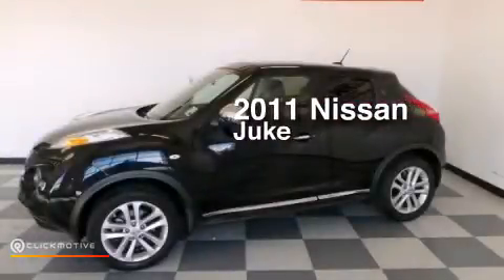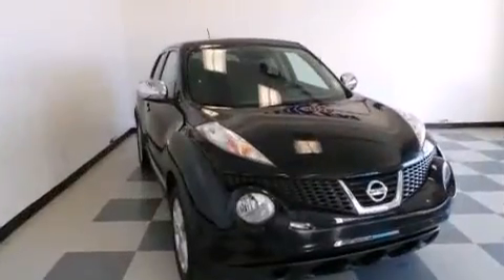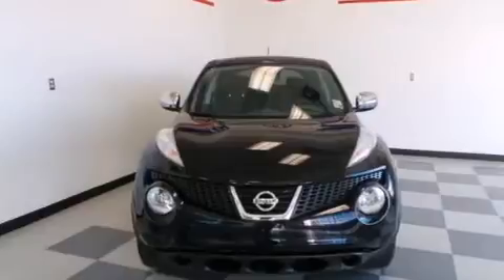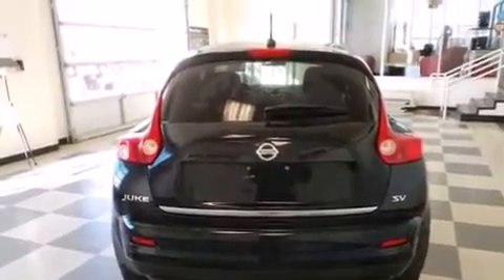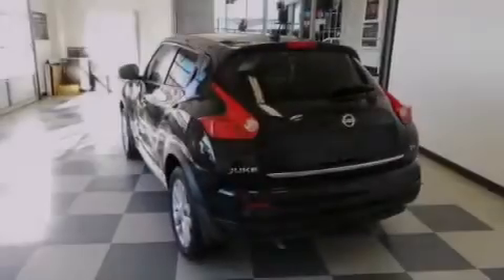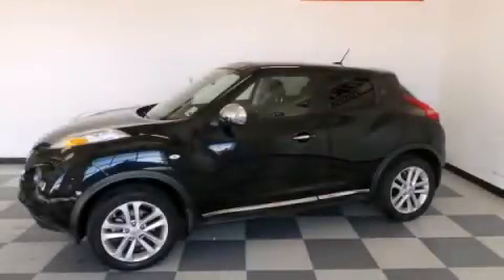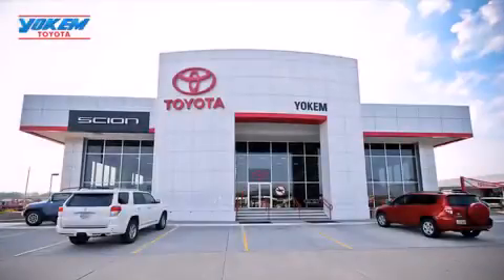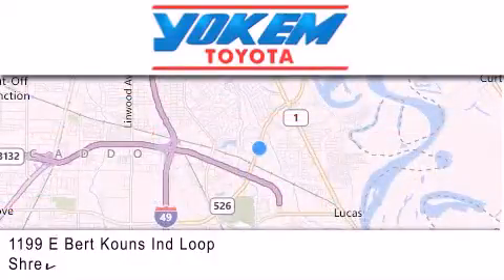2011 Nissan JUKE Bossier City LA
We have been honored to serve the Shreveport LA area , we promise that your experience at our dealership will exceed your expectations ! Year : 2011 Make : Nissan Model : JUKE Engine : Gas Turbocharged I4 1.6L/ Exterior : Sapphire Black Miles : 25,826 Stock : 71161A Yokem Toyota 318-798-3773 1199 E. Bert Kouns Shreveport , LA 71105